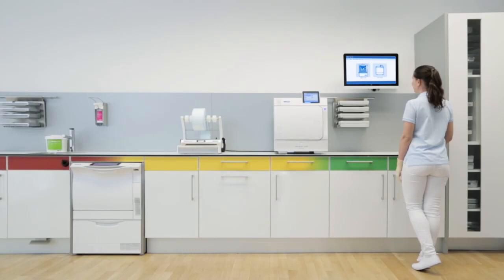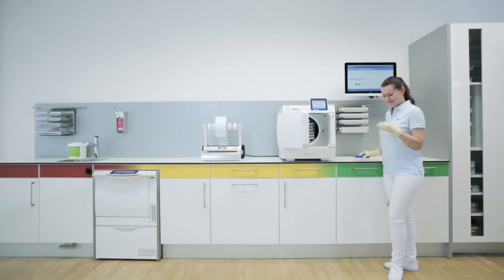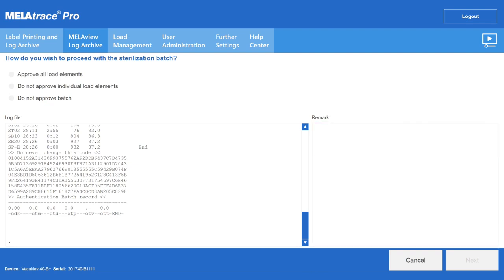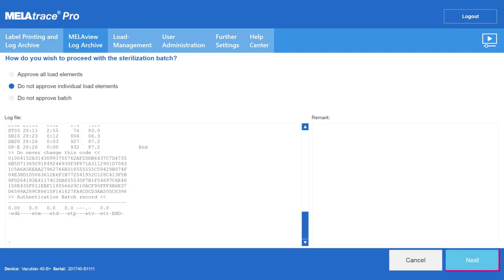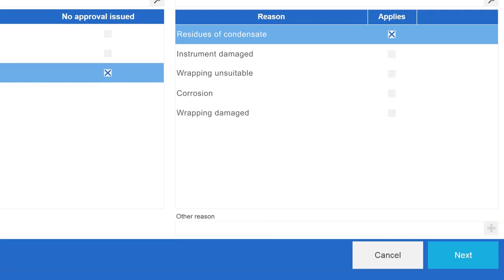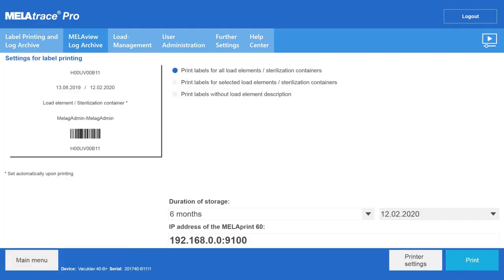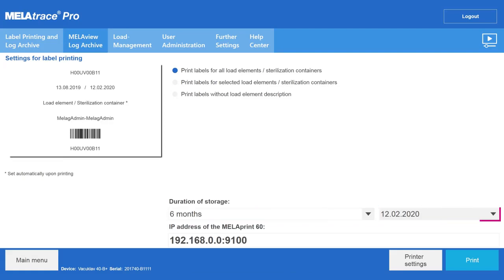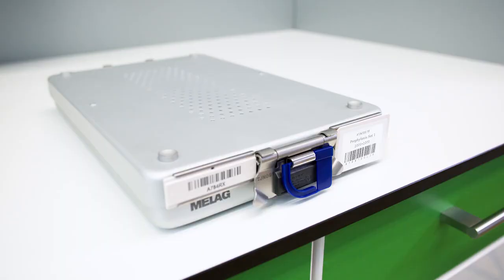Approving the steam sterilizer batch MELAtrace Pro Tutorial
Productos de uso profesional Odontológico.